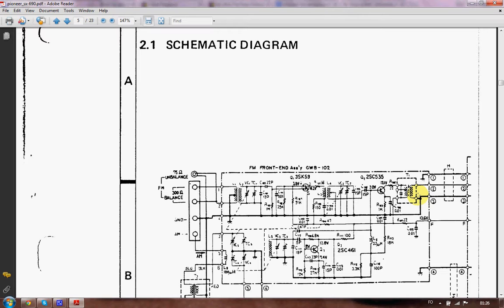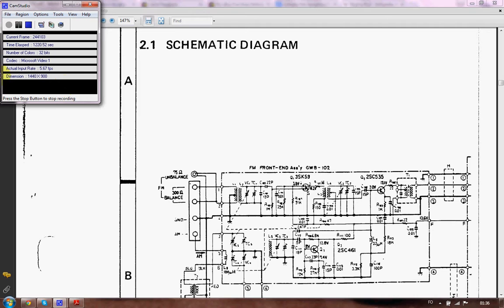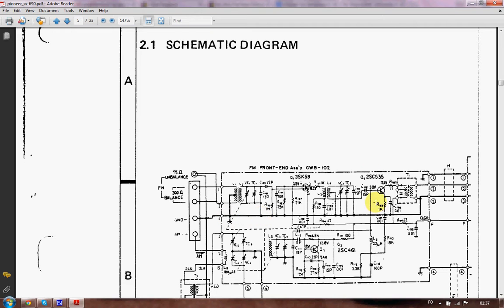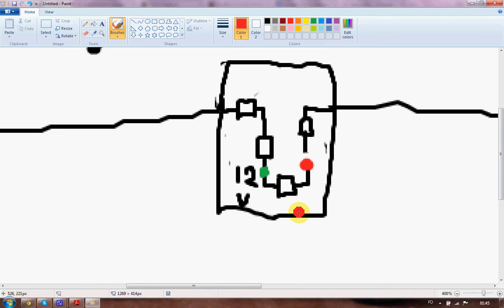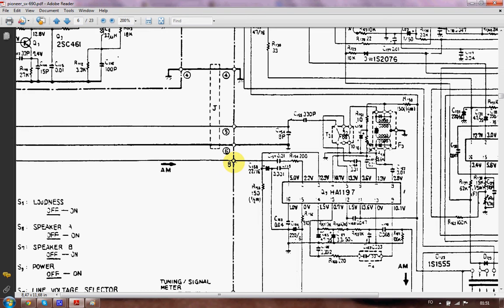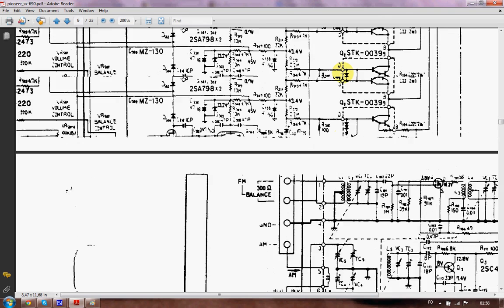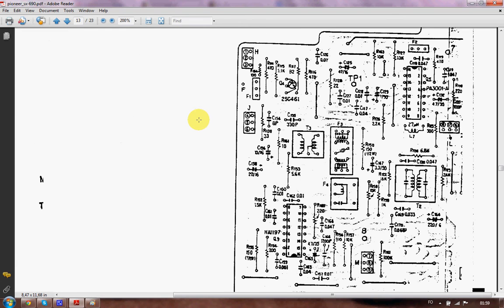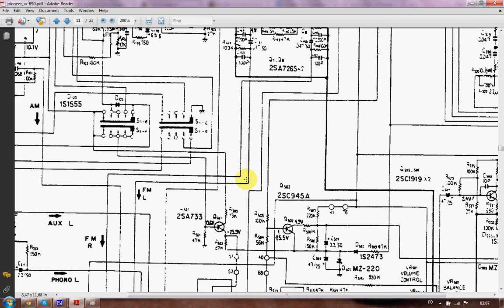A logical approach to fix analogue electronics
With my logical approach to fault tracing, it becomess possible to repair vintage analogue electronic circuits, with basic electrical knowledge. What do I define as basic knowledge??
That is:
Knowing the difference between AC and DC
Knowing what frequency and amplitude are.
Ohm's relationships (All variants of Ohm's law equation).
How most general components, basically behave; How a BJT transistor works and how a capacitor's behavior differs with AC and DC.
And knowing basically, how amplification works, whether tube or transistor.